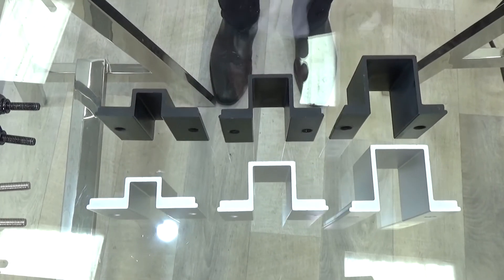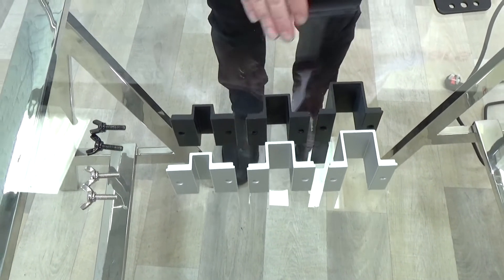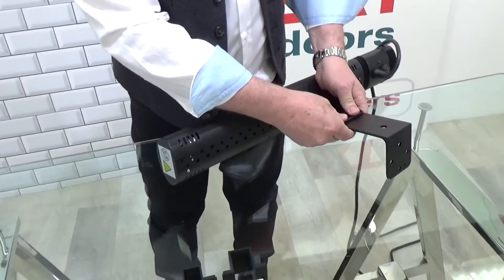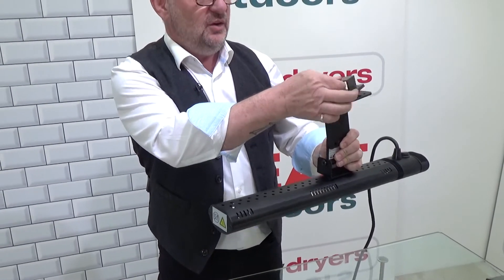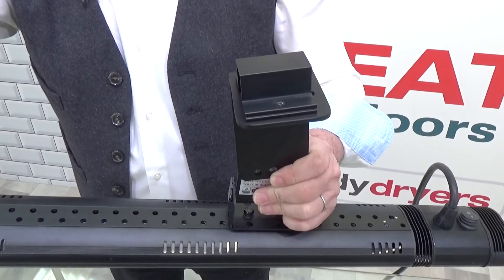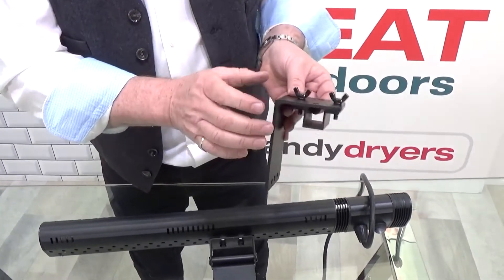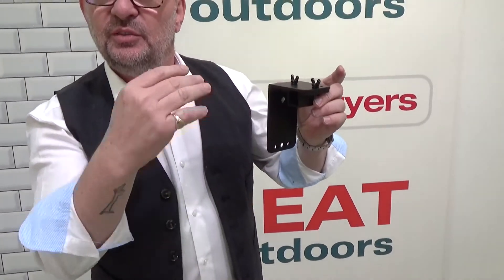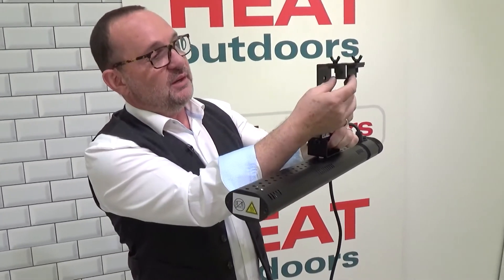Shadow Parasol Mounting Bracket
Shadow Parasol Mounting Brackets give unprecedented flexibility to the already renowned Shadow Patio Heater system. Now Shadow heaters can be mounted to any parasol, awning or fixed structure by connecting the 'L' shaped bracket supplied with all Shadow heaters to a parasol mounting bracket which secures the heater around the strut or beam of the structure.

Shadow Parasol Arm Fixing Brackets

New to the Shadow brand is our parasol mounting bracket, at last this functional bracket gives the added flexibility our customers have always wanted. The bracket attaches to the horizontal swivel, ‘L’ shaped or vertical mounting bracket to provide an array of options for fixing Shadow heaters to parasol frames and fixed structures.

The Shadow Parasol Fixing Bracket kit comes with three sizes of bracket:

35 x 26 mm
25 x 21 mm
15 x 15 mm

Shadow Turnable Mounting Bracket

The new Shadow Vertical Mounting Bracket brings a new level of flexibility to the Shadow range. It enable almost all heaters in the Shadow range equipped with vertically mountable lamps to be used in a configuration perpendicular to the standard mounting position.

Each bracket is milled from a solid billet of stainless steel and features a robust two position rotating mechanism which locks into position seamlsessly. Each position automatically locks into place and unlocks under firm pressure, this means it's possible to change the heater position without needing to unbolt any fixings or the use of tools, however, the catch mechanism is sturdy enough to keep any compatible heater in place whatever the conditions outside might be.

Attached to the two-position mechanism is an extended 'L' shape bracket much the same design as the proven Shadow 'L' bracket supplied with most Shadow heaters. For added flexibility this can also be detached, allowing the turnable moutn bracket to be fixed directly to alternitiv fixings, brackets and stands where appropriate.

The Shadow Turnable Mount brings true flexibility to the Shadow range and allows you to specify a Shadow heater system for any purpose.

Wall and stand mounting

For wall mounted heaters or heaters mounted on a stand it enables compatible heaters to be mounted vertical to the ground and project heat more evenly from head to toe. Combined with our heater stands and in particular the Shadow Tile Stand, the vertical mounting bracket.

Parasol Mounting

A great benefit of the vertical mounting bracket is the versatility it brings when mounting Shadow heaters to parasols and fixed structures, often combined with the Shadow Parasol Fixing Bracket it allows you to configure the ultimate outdoors heating setup for any garden, restaurant, large outdoor area or patio at home.

Compatability